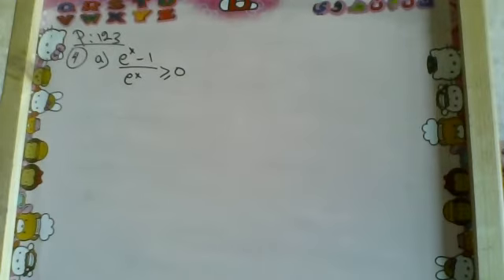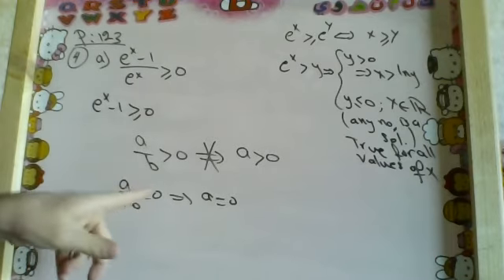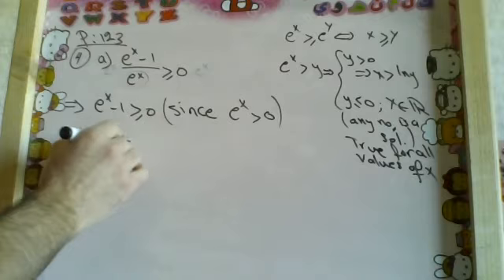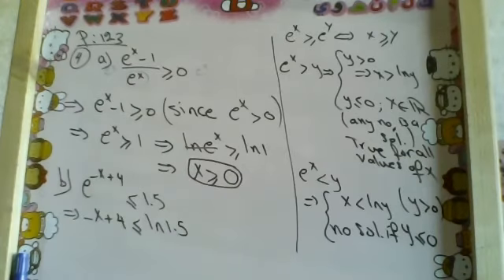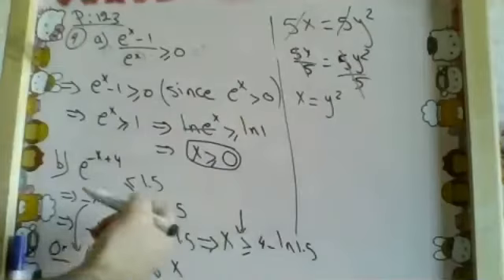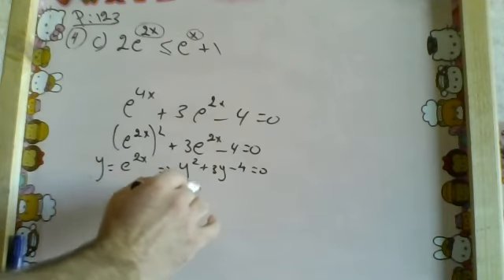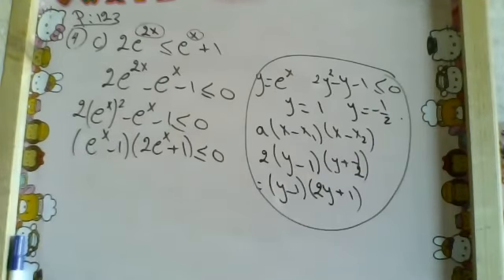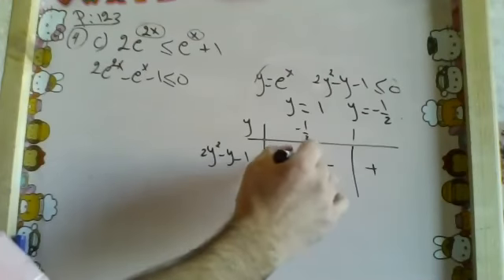page 123 ex4a,b,c